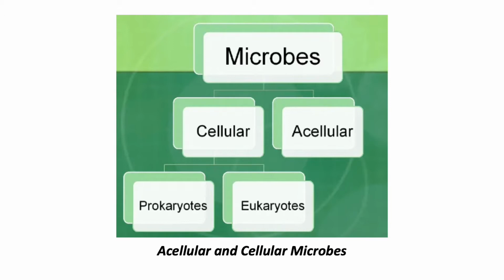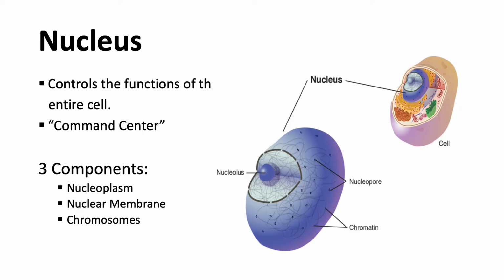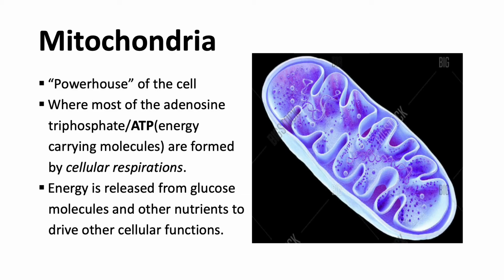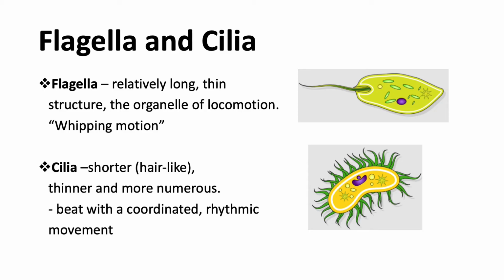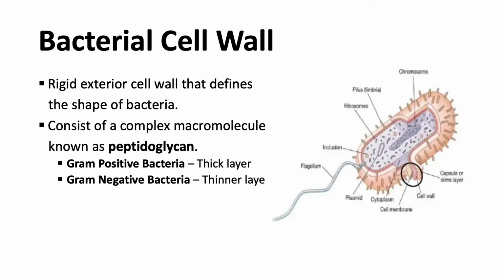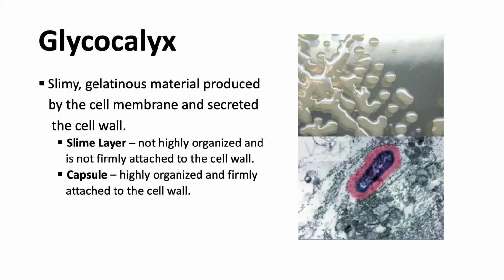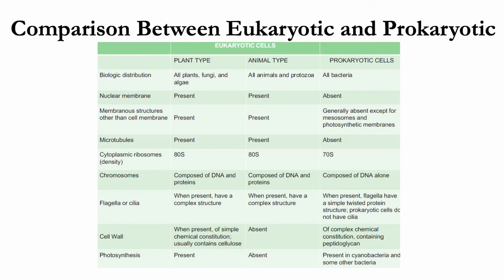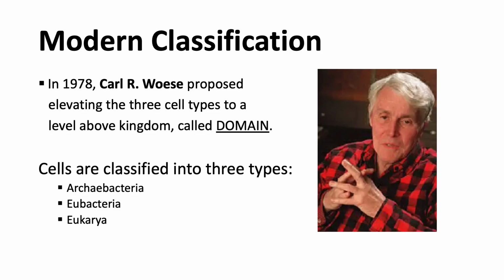2 CELL STRUCTURE AND TAXONOMY Lecture